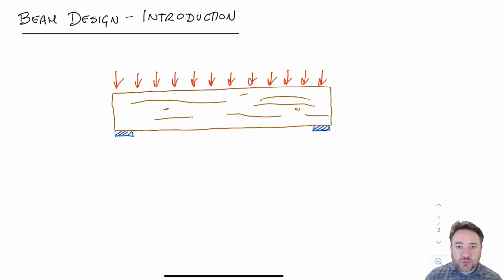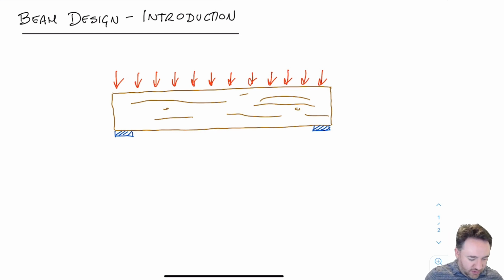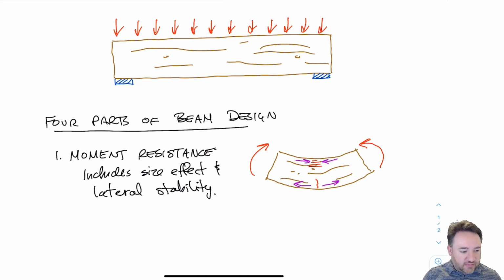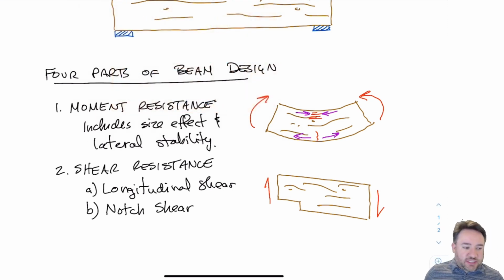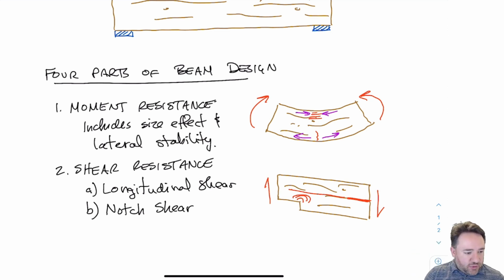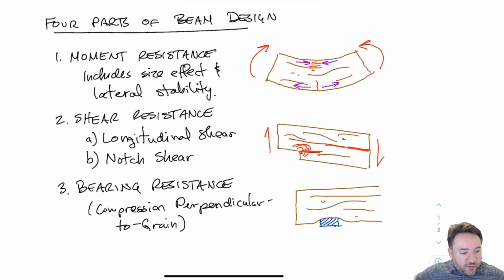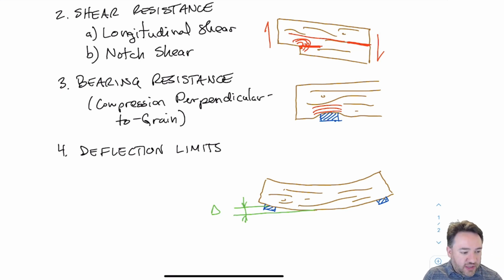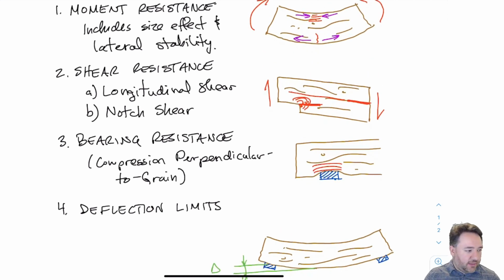Wood Beam Design Part 1 Introduction